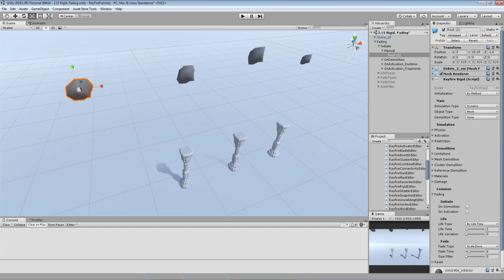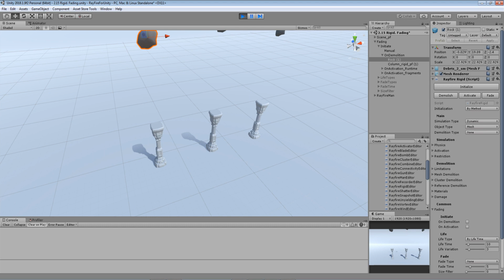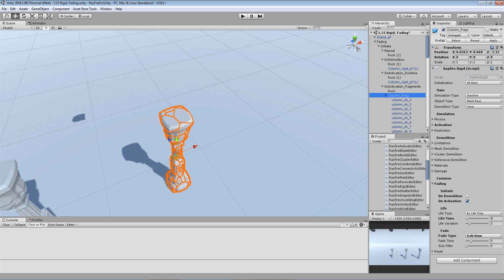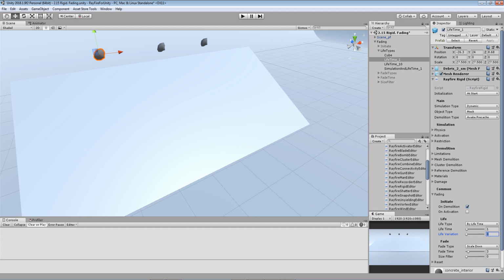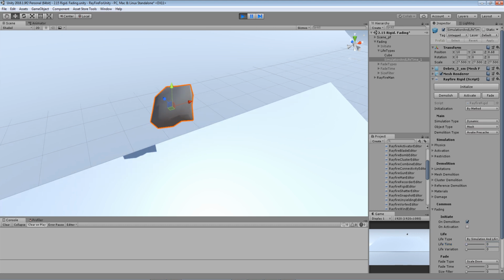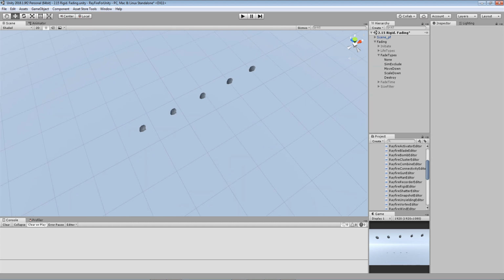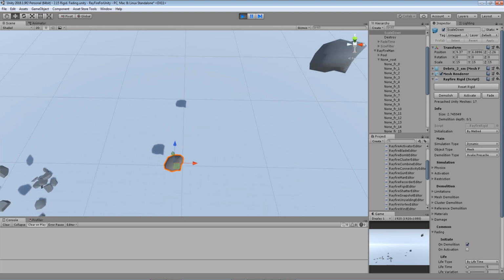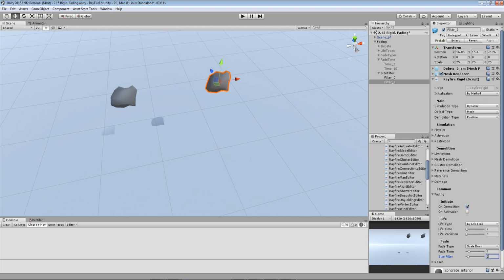RayFire for Unity. Rigid. 16 Fading.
Rigid. Fading.